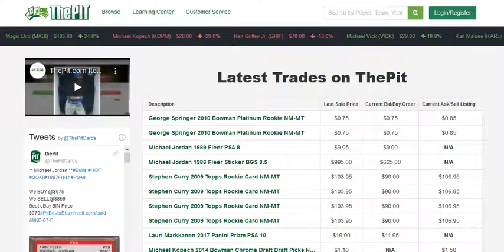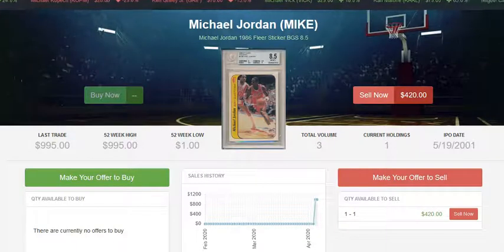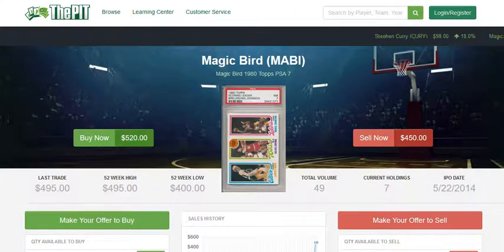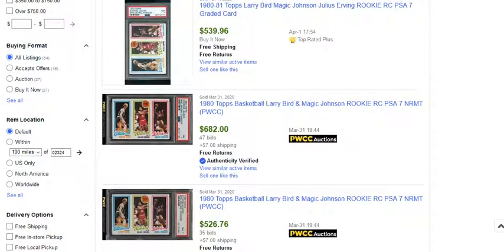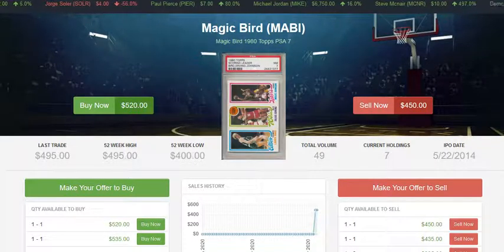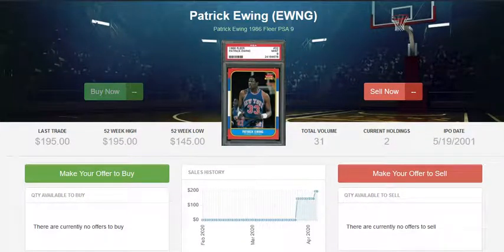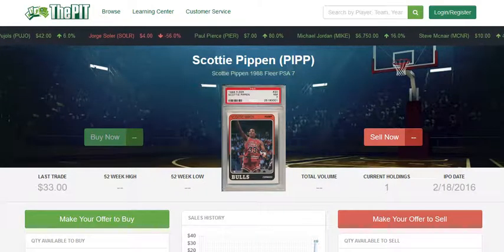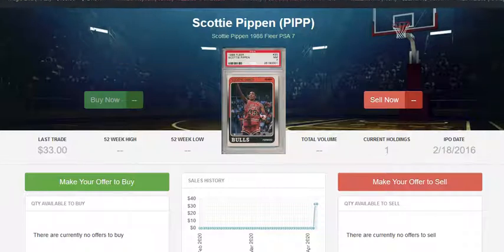Jordan Sticker, Bird & Magic, Ewing 1986 Fleer, Pippen 1988 Fleer - ThePit Sports Card Market Movers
Today’s Sports Card Market Movers report looks at four hot graded basketball cards: the 1986 Fleer Stickers Michael Jordan Rookie, the Larry BIrd & Magic Johnson 1980 Topps rookie, Patrick Ewing 1986 Fleer, and Scottie Pippen 1988 Fleer (in PSA 7!)